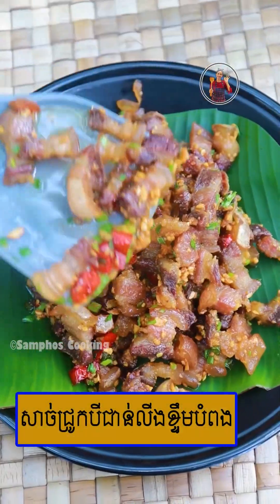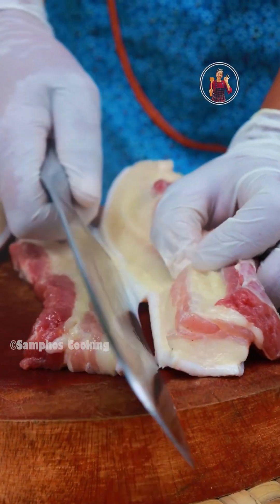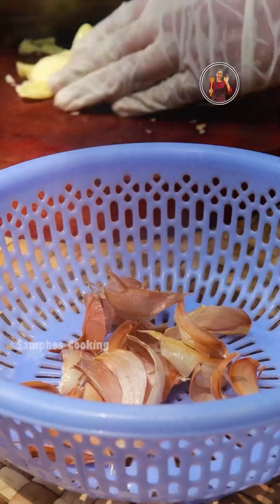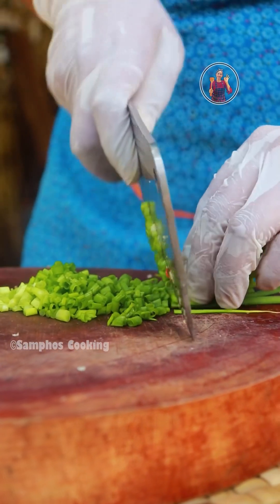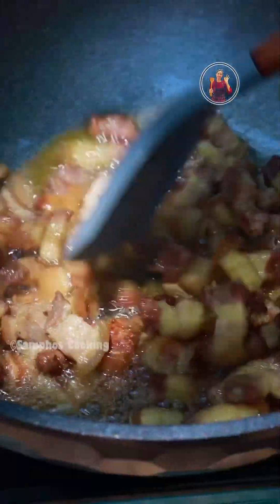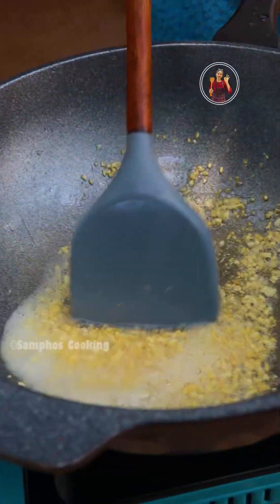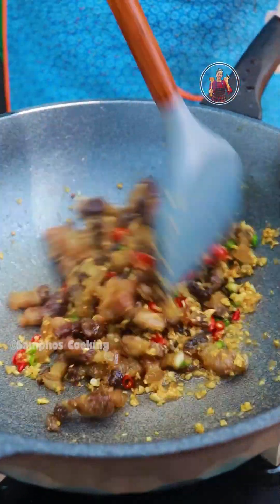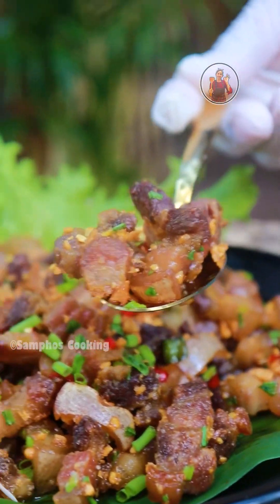សាច់ជ្រូកបីជាន់លីងខ្ទឹមបំពង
របៀបធ្វើសាច់ជ្រូកបីជាន់លីងខ្ទឹមបំពង
សាច់ជ្រូកបីជាន់ 800 ក្រាម
ទឹក 100 ml
ខ្ទឹមស 10 កំពឹស
ម្ទេសទុំ និង ម្ទេសខ្ចី
ស្លឹកខ្ទឹម
ស្ករអំពៅ 1 ស្លាបព្រាបាយ
អំបិល 1 ស្លាបព្រាកាហ្វេ
រ៉តឌី 2 ស្លាបព្រាកាហ្វេ
ប៑ីចេង 1 ស្លាបព្រាកាហ្វេ